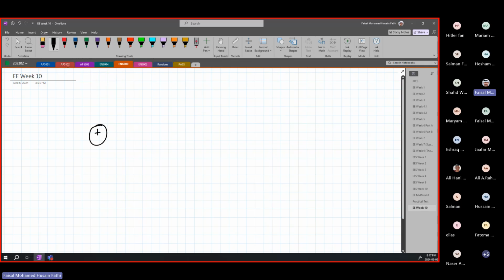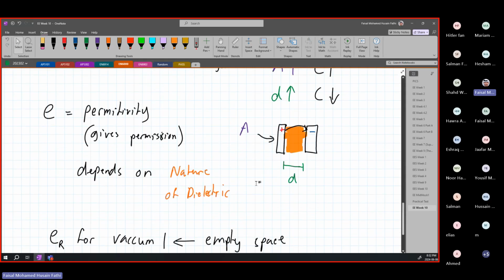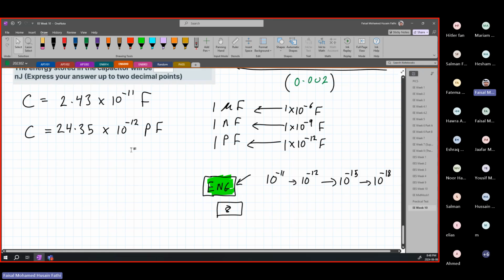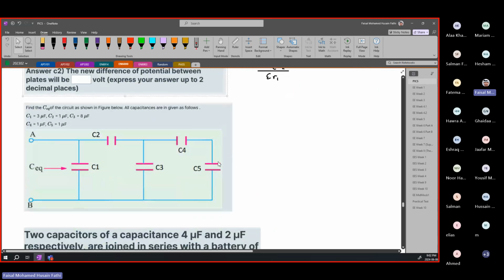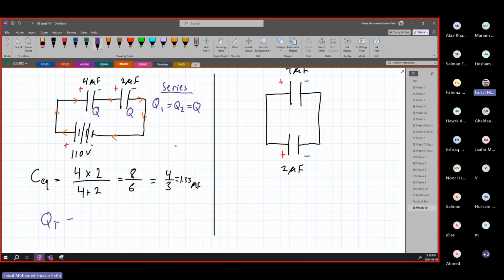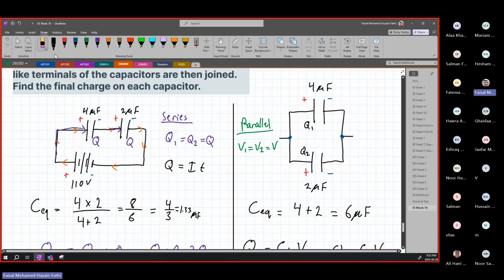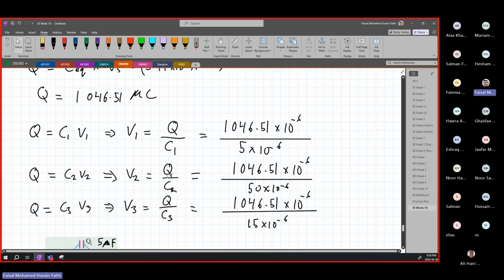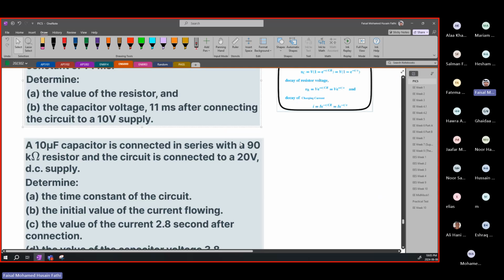2023B EN6000 Electrical Fundamentals - Capacitors & RC Circuit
Explanation of Capacitance and RC circuits of EN6000 Electrical Fundamentals.